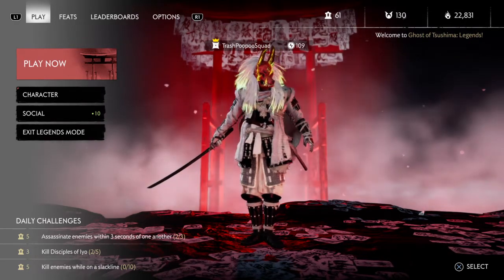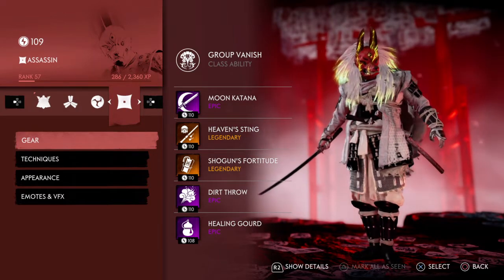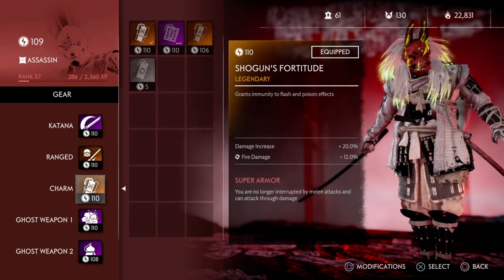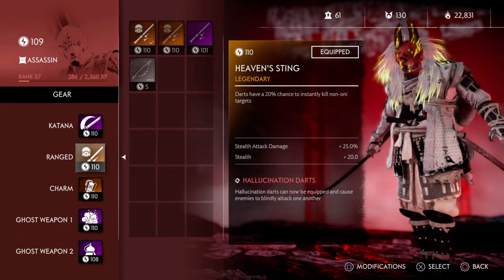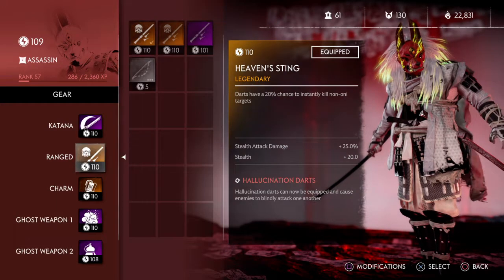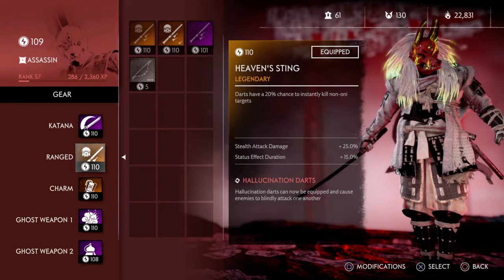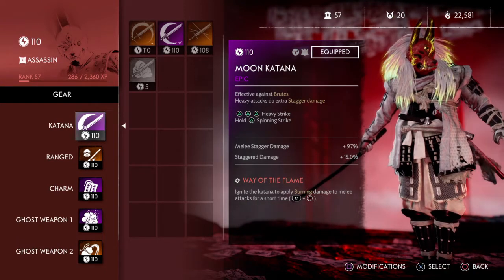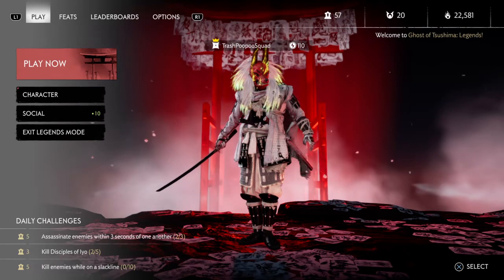Ghost of Tsushima legends Assassin Nightmare gear build+ Grind technique to 110!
Real quick video on nightmare build for this weeks modifier* Grind technique to 110 gear!        Shout out to * Gremlinchowder *  For the nightmare run and help